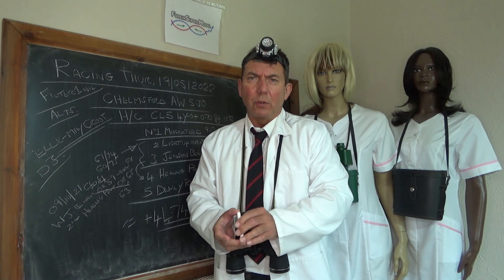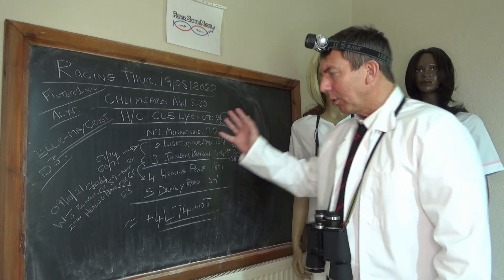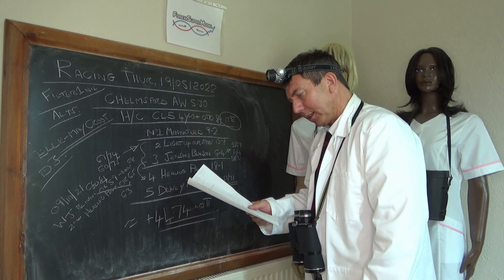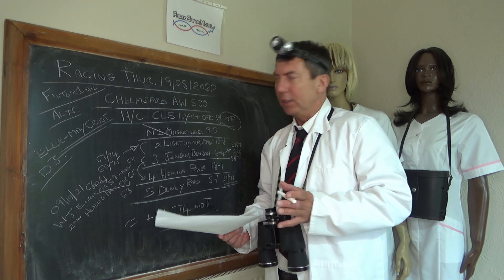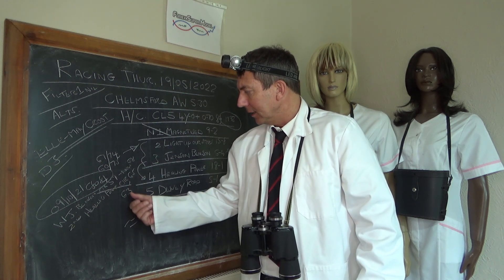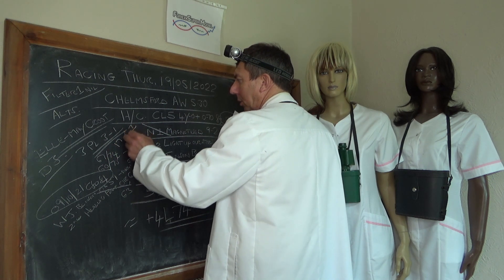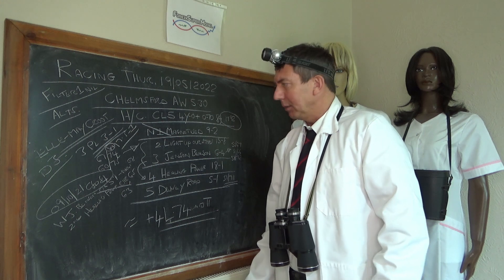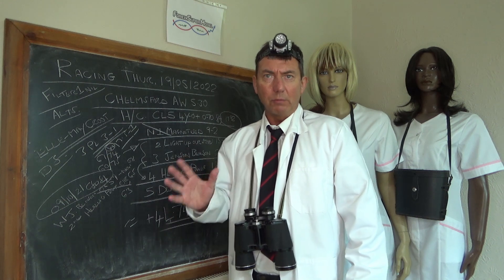Horse Racing Bet Prediction Tips: Chelmsford 17:30 - 19/05/22